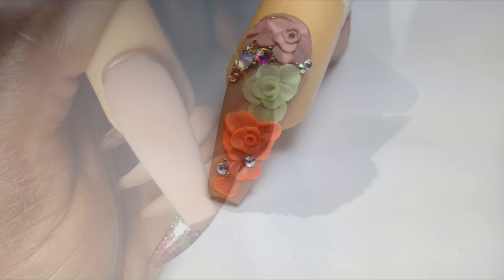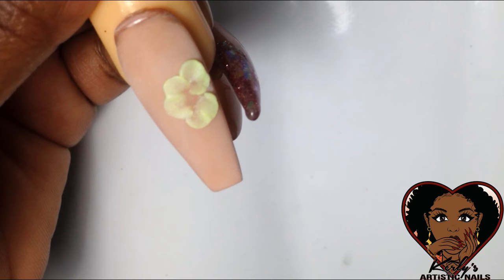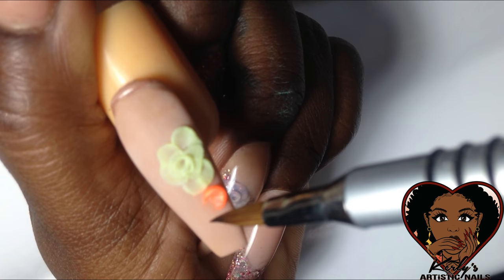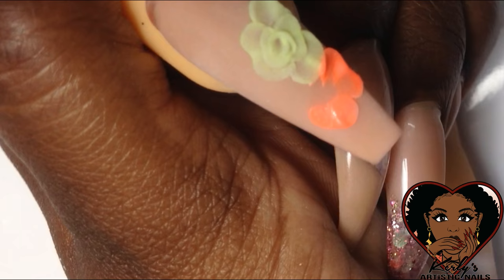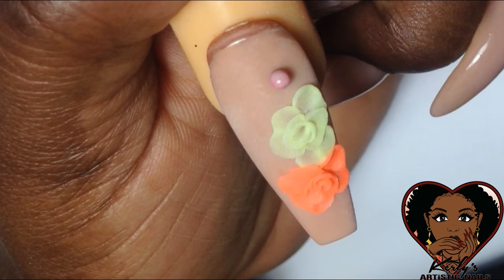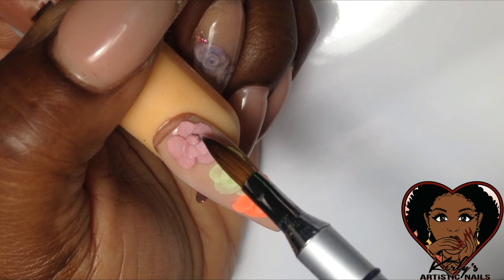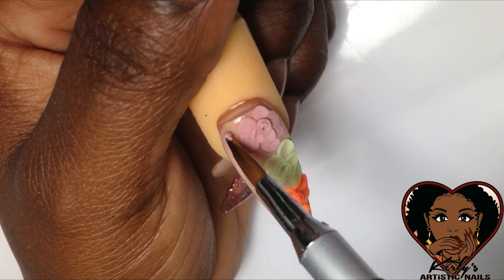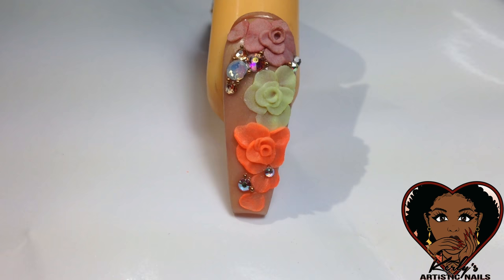EASY 3D ACRYLIC FLOWERS | NAIL ART TUTORIAL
Hi dolls and gents,

NOTE  Simple key techniques to making beautiful petals and or 3d flowers:

1. Ensure your bead isn't "too wet"

2. As your bead starts to loose its shine is the perfect time to start sculpting that petal like shape.

*A little technique I do if you didn't catch it in the video; I poke my bead before I sculpt my petal.

3. Leave your instagram info in the comments section as well as if you're a fellow nail tech or not ;)

4. (Graphic Designer)

PRODUCTS USED

CUSTOM ACRYLIC MIX - BLUSH PINK

3D ACRYLIC BRUSH - #5

SPECIAL DISCOUNT:
My favorite gel polishes
LOUVAIN GEL POLISH
using my code KERLY